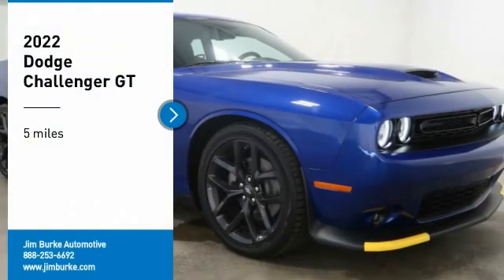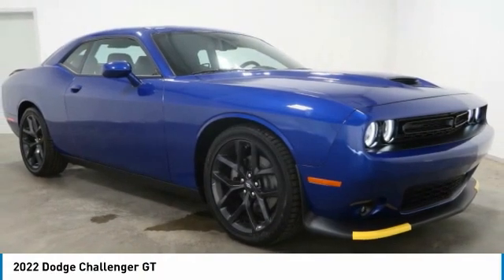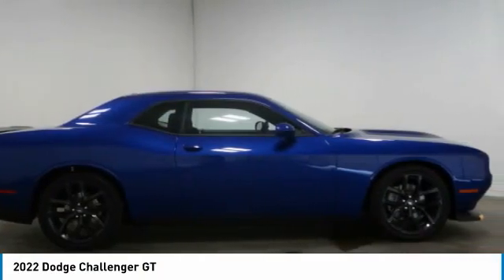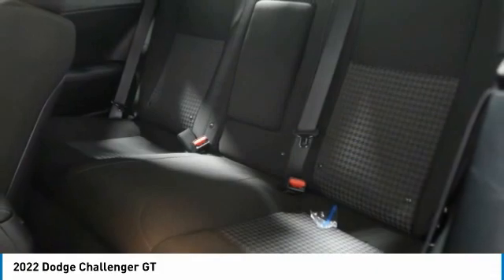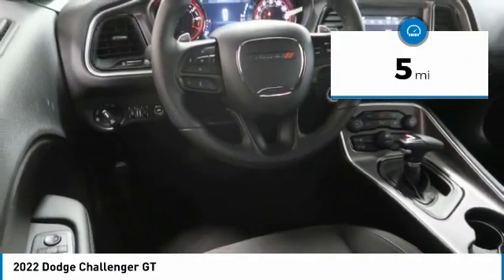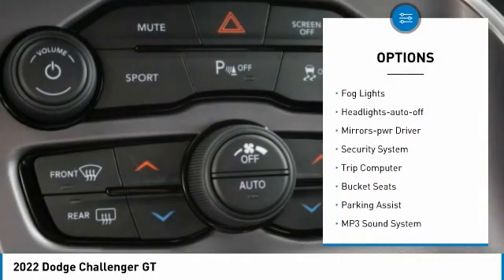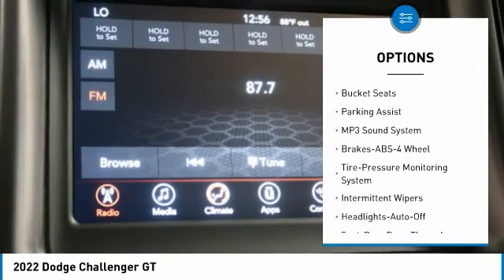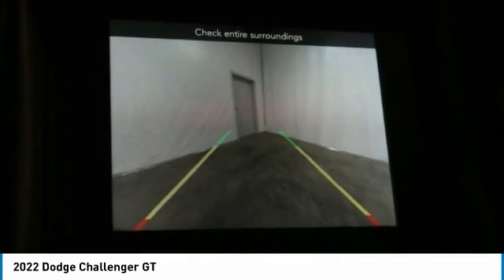2022 Dodge Challenger Birmingham AL DO22116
2022 Dodge Challenger GT

NOW OPEN! TO KEEP YOU SAFE, WE DELIVER!brbrBUY ONLINE-TEXT-EMAIL-CHAT-PHONE AND WE WILL DELIVER YOUR NEXT VEHICLE TO YOUR DOOR!brbrFROM OUR SALES FLOOR TO YOUR DOOR!brbrIT'S THAT EASY!brbrRecent Arrival! New Price! Indigo Blue 2022 Dodge Challenger GT RWD 8-Speed Automatic 3.6L V6 24V VVT 19/30 City/Highway MPGbrbrbrPrice amount shown includes Mfg. Incentives, Jim Burke Protection Package, additional incentives can include, (Military, College Grad, Valued Owner or Competitive Owner). Offers, incentives, discounts and financing are subject to expiration and other restrictions. Customer must finance with dealer, see dealer for qualifications and complete details. Consumer has the option to return vehicle within Five Days of original date of sale for A VEHICLE OF EQUAL OR GREATER VALUE. The vehicle must be exchanged or returned during the applicable time period in the same condition as it was upon delivery to the purchaser, subject to normal wear and tear. Pricing does not include dealer add ons. *All mileage shown is approximate. Demonstrations and test drives will alter the original inventoried mileage. While we make every effort to ensure the data listed here is correct, there may be instances where some of the pricing, mileage, options or vehicle features may be listed incorrectly as we get data from multiple data sources. Price includes: $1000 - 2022 National Retail Consumer Cash (Type 1/B) 22CN1. Exp. 07/05/2022 $750 - Southeast BC Bonus Cash SECNA. Exp. 07/05/2022  Price includes Jim Burke VIP & Appearance Package.